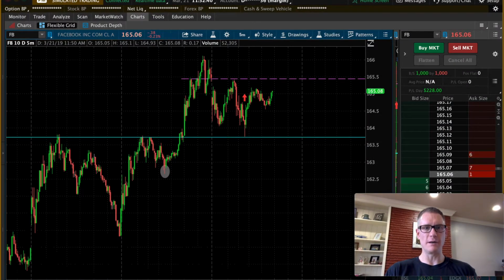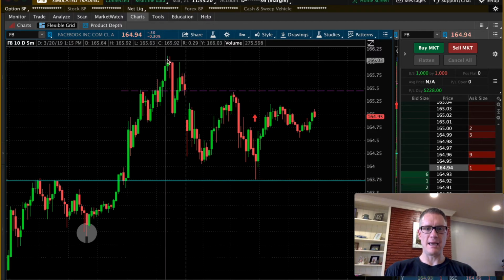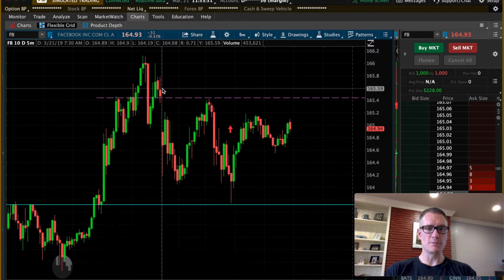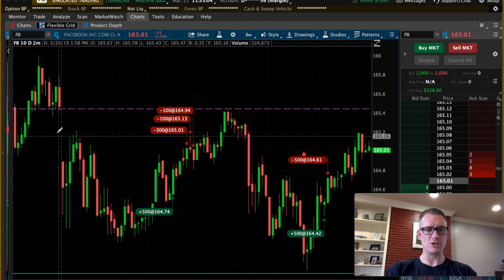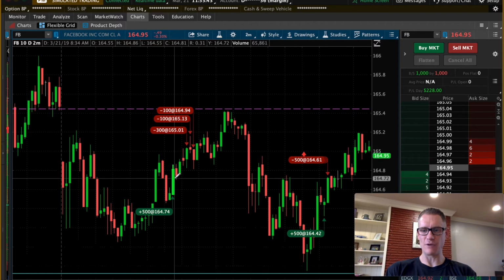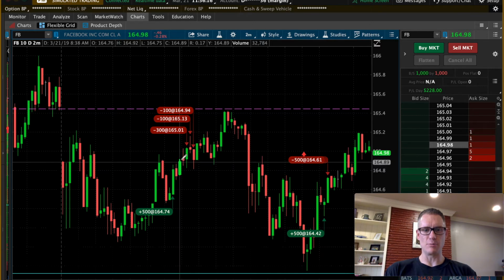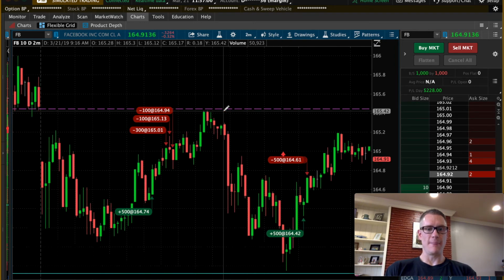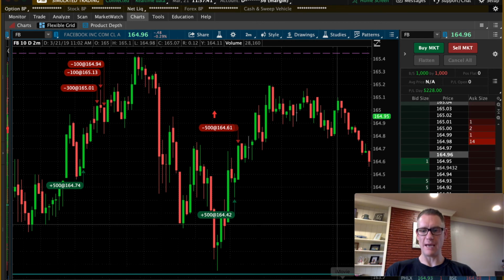PRICE ACTION TRADING | How Did Facebook Pay Me?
In today's video I'm breaking down 2 trades I took on Facebook this morning for a $228 profit! I discuss why I saw value in this trade this morning and how I approached taking an entry/exit.